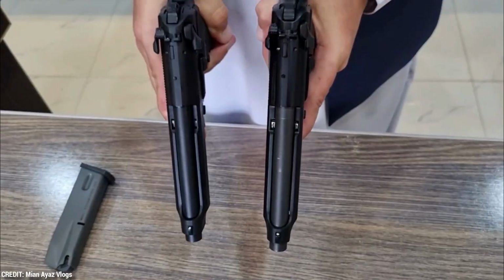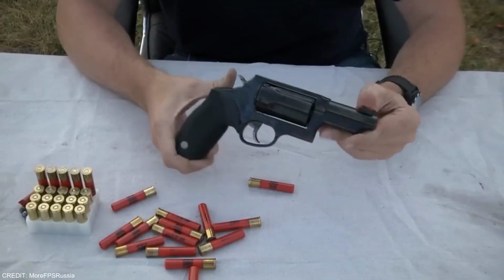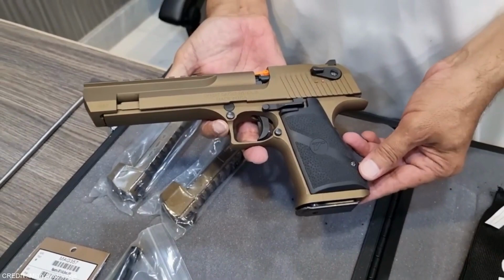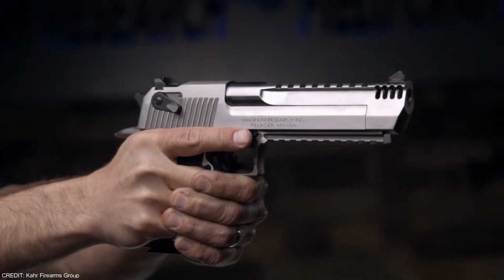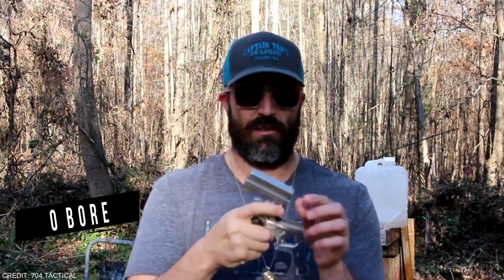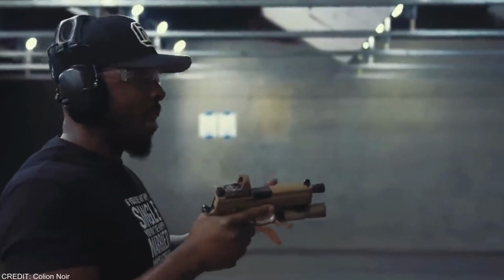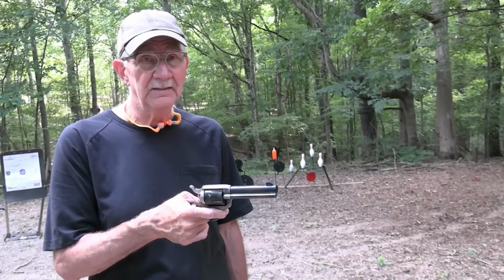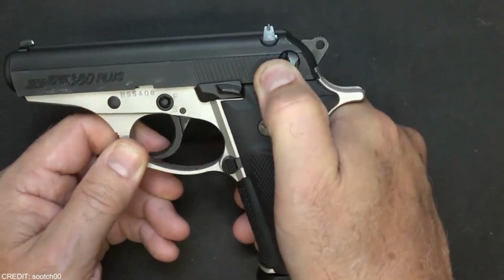8 Guns Only Dumb Idiots Carry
8 Guns Only Dumb Idiots Carry

What are the qualities of a good handgun? A good handgun must be lightweight, easy to carry and reliable. In this video, we present you with the 8 worst guns that you can choose to avoid. Stay with us till the end to know more about these guns!